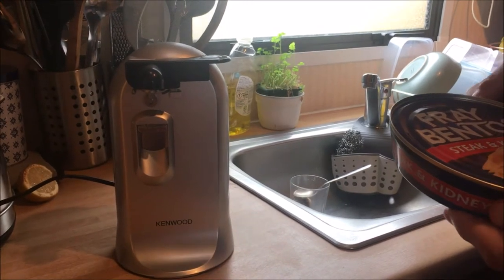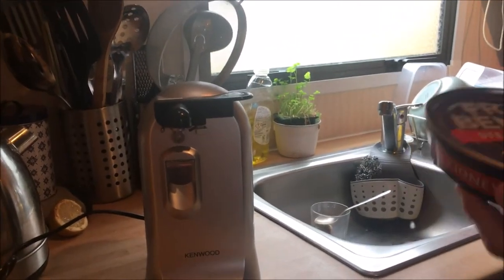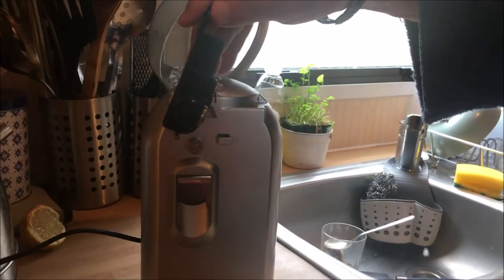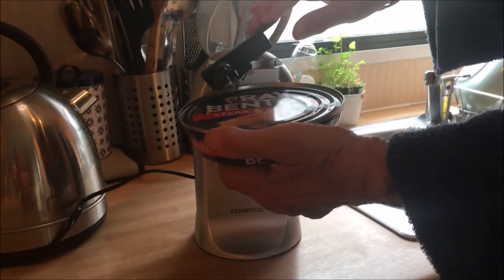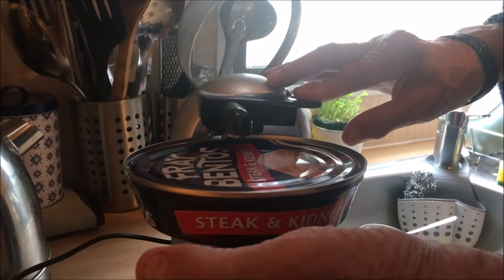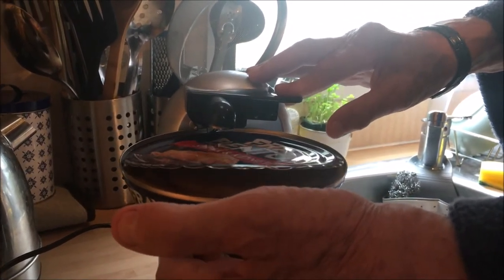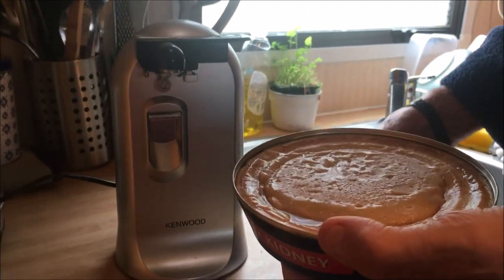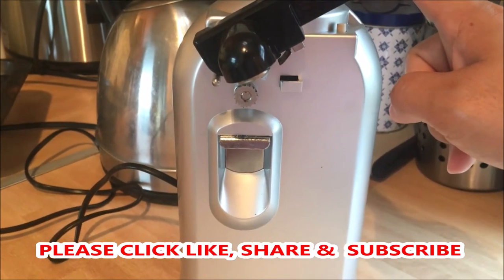FILIPINA IN UK: HOW TO USE AN ELECTRIC TIN/CAN OPENER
Opening a can or tin can be frustrating sometimes.  So, in today's vlog, I am going to show you how to open a tin easily using an electric tin opener by Kenwood.